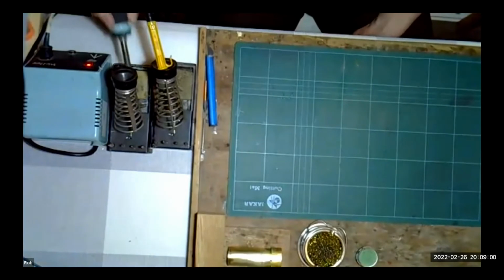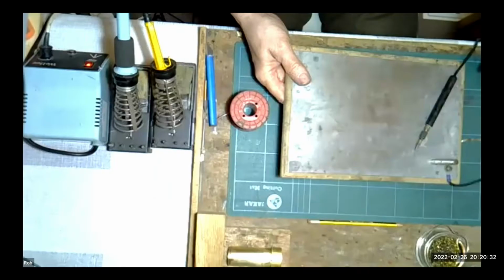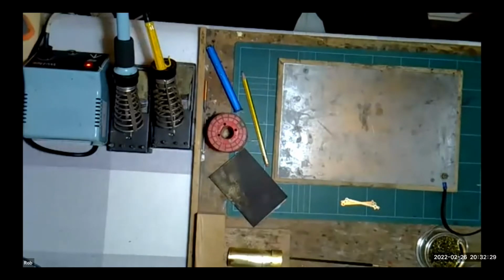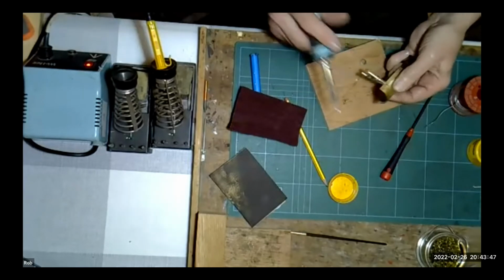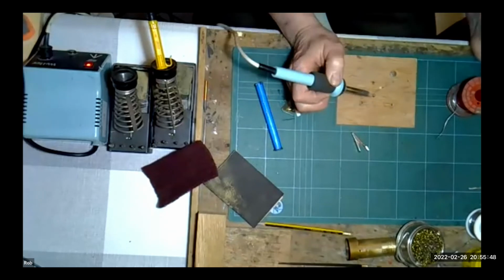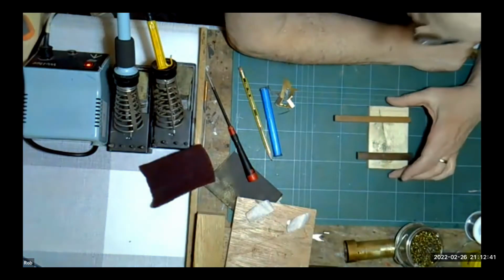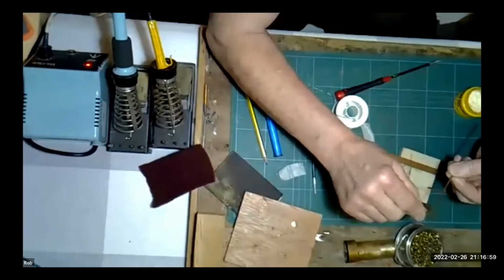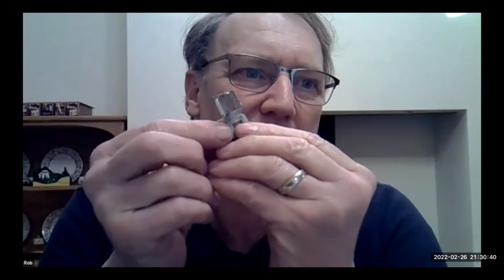An Evening with... Rob Bishop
Rob has featured before on this channel with instructional videos covering soldering techniques. This is the latest video. (1440x1080 25fps). Due to technical difficulties retrieving the recording, the record of Zoom 'Chat' has been lost, so I have been unable to include the usual list of questions asked, and comments made, at the end of the programme - it was the 13th episode of An Evening with... after all!!!